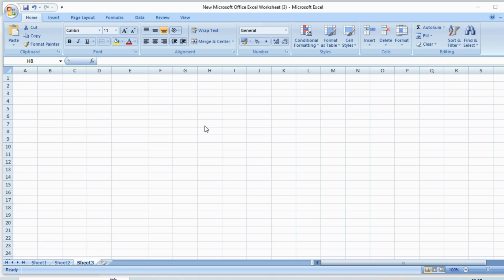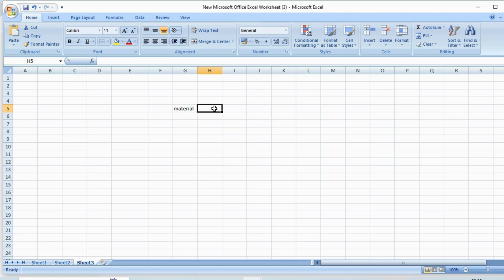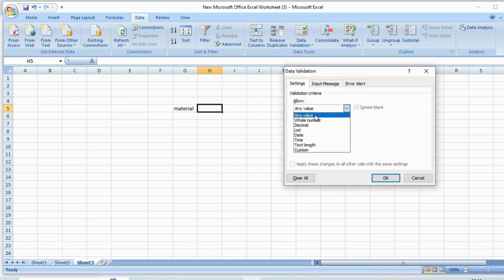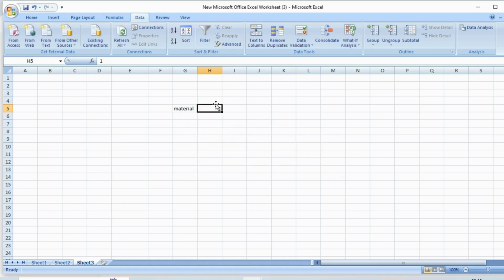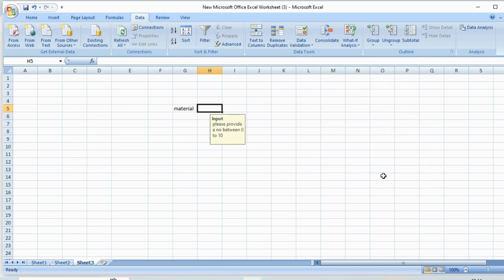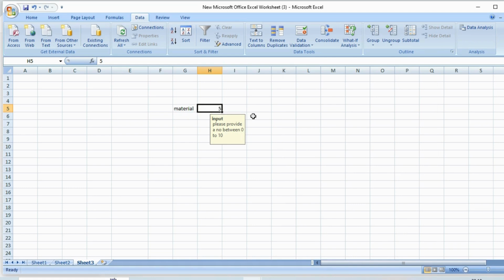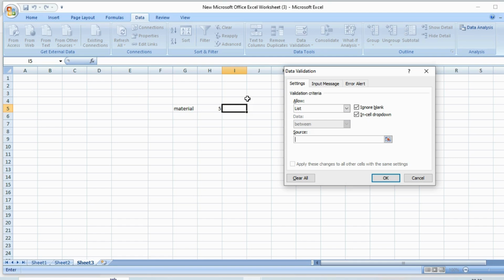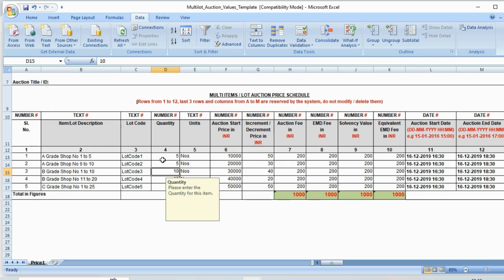Create Data Validation from Ms Excel table | TechLearn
Data Validation in MS Excel
Ms Excel Interview Questions and Answers

Happy learning!

3d references
complete data validation in excel
data governance framework
data governance tools
data quality dimensions
data quality myth
data quality parameters
how master data management works
master data management
master data management mdm
ms excel - data validation
what is data governance